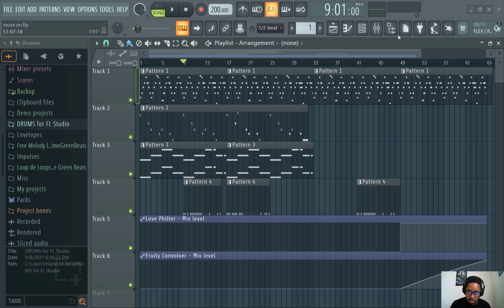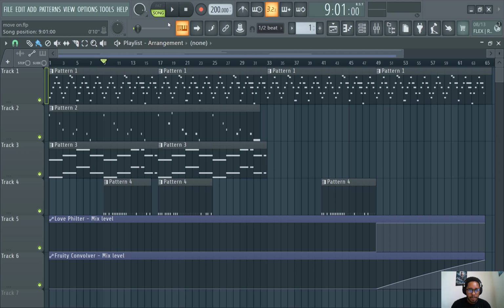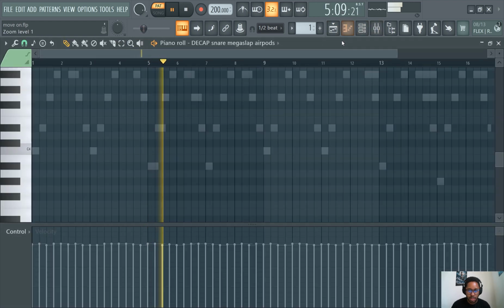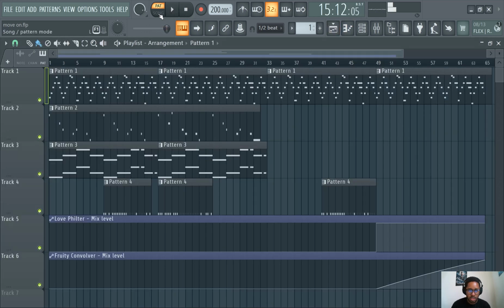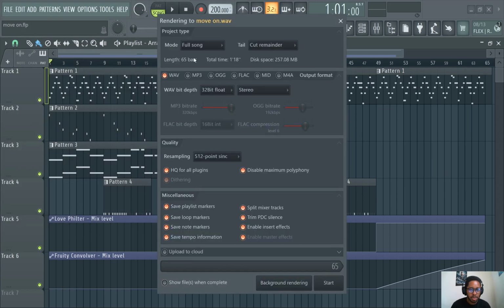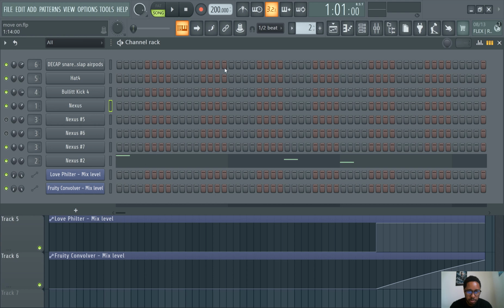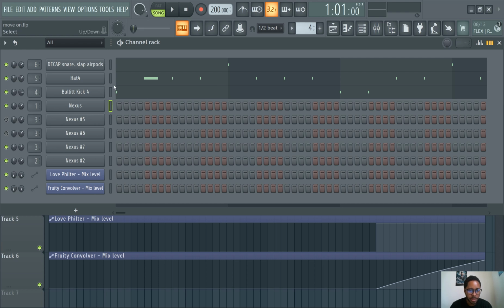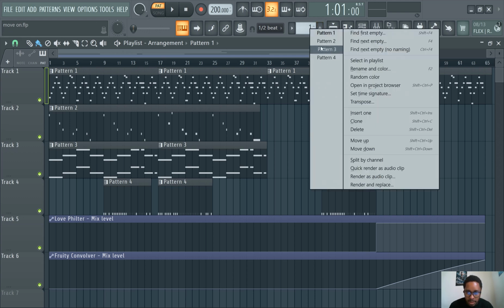Understanding Pattern vs Song Mode | FL Studio 21 Tutorial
Learn how to switch between pattern and song modes.